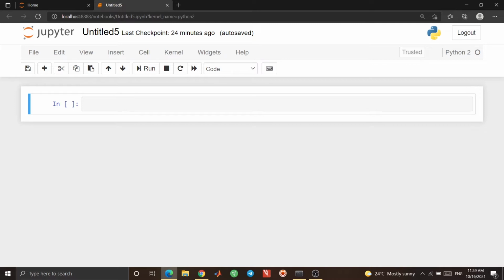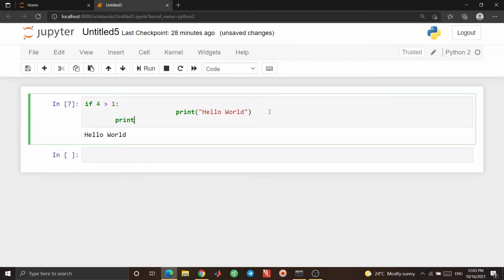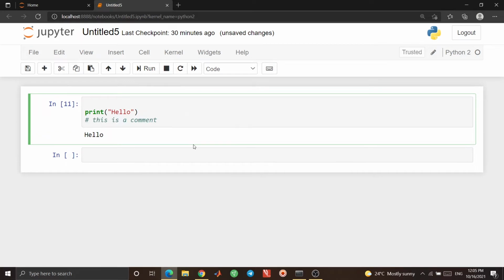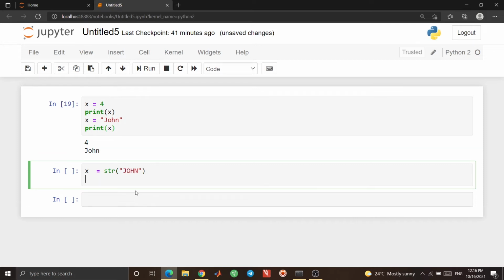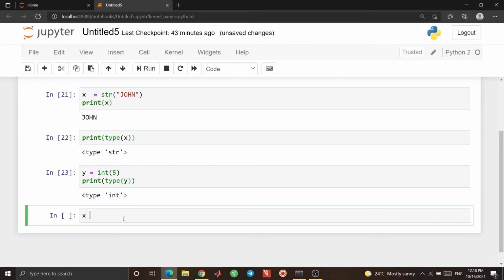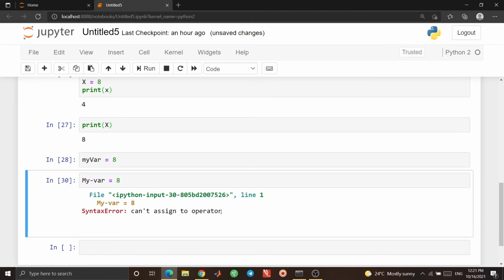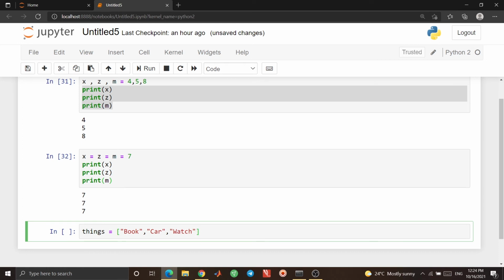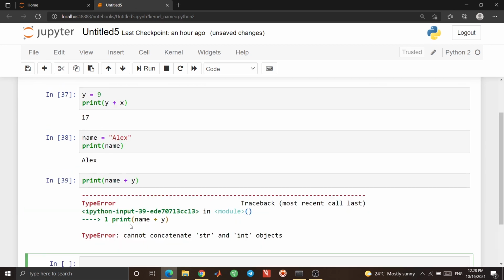Variable, comment, Syntax in Python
In this video, you will learn:
- Python Syntax
- Python Comment
- Python Variable